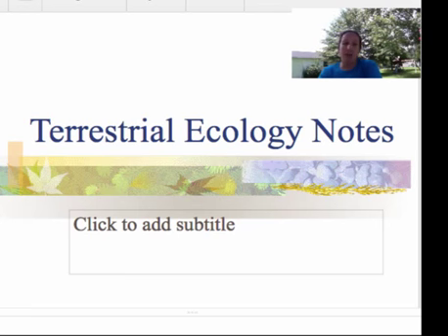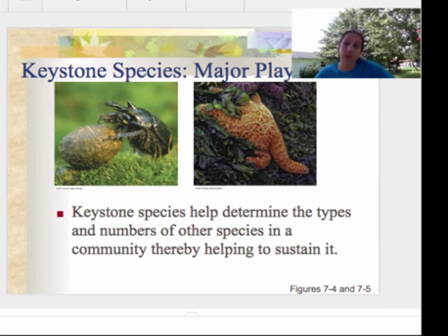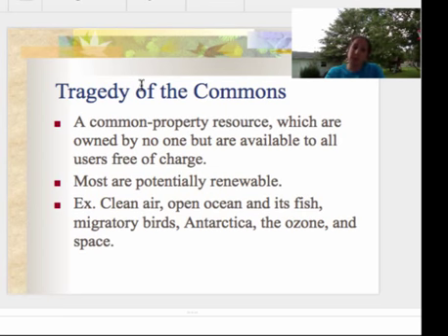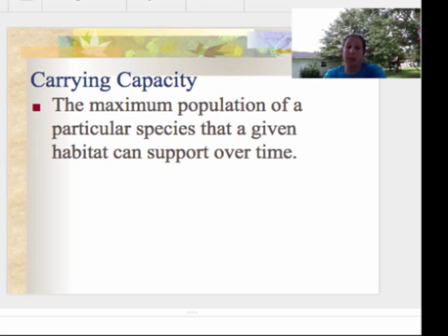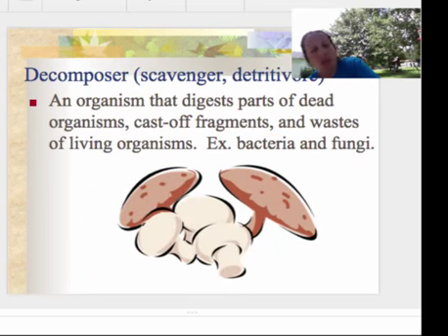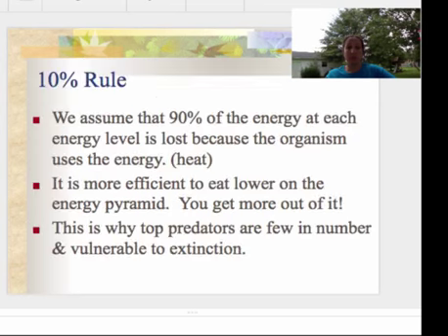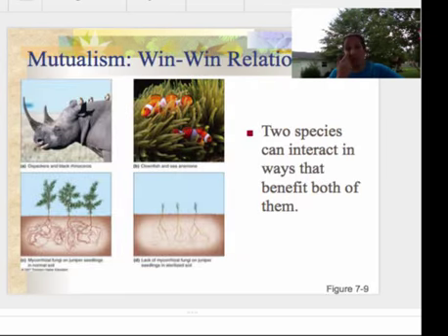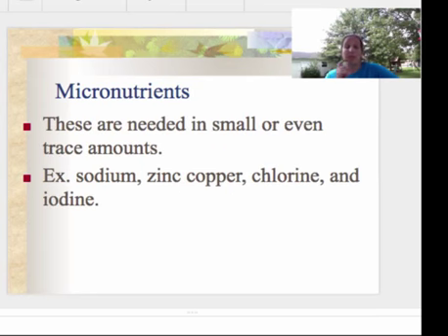Terrestrial Ecosystems Part 1 APES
Terrestrial Ecosystems. Food chains, webs, Relationships